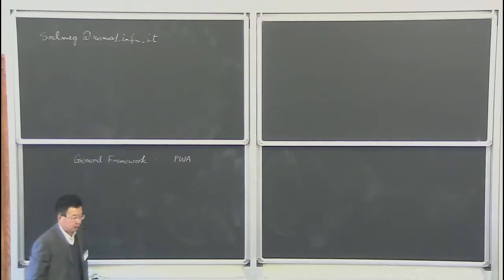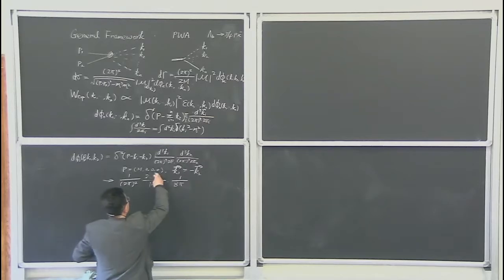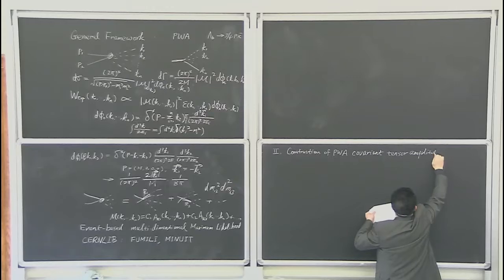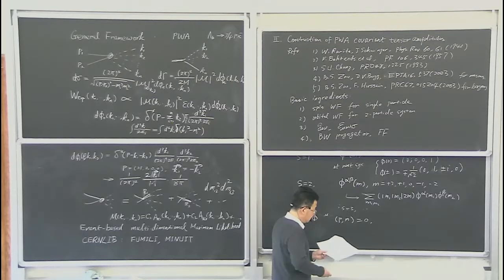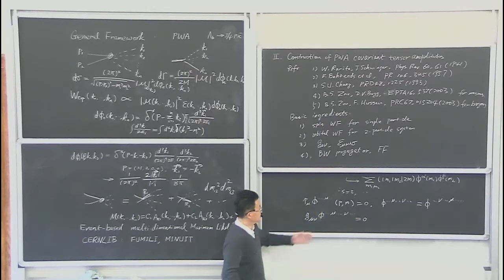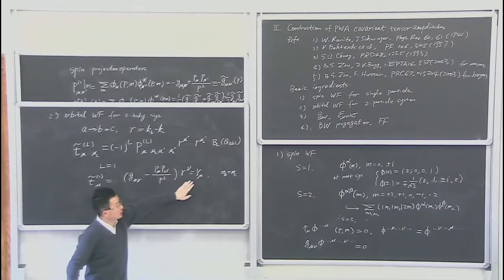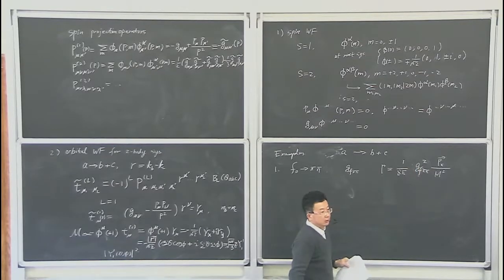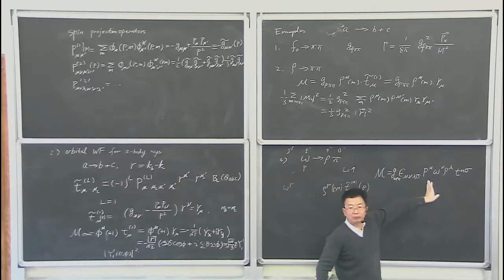B-⁠S Zou :Hadron and Exotic Spectroscopy(II)